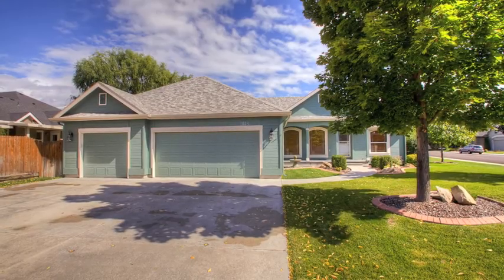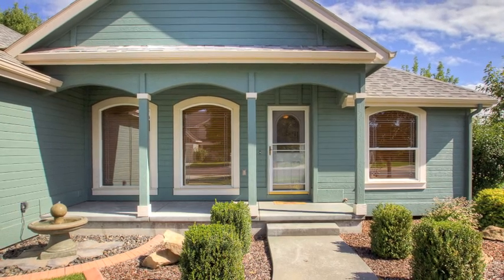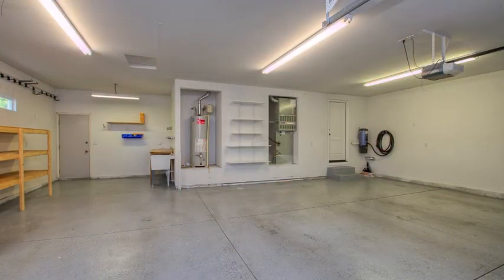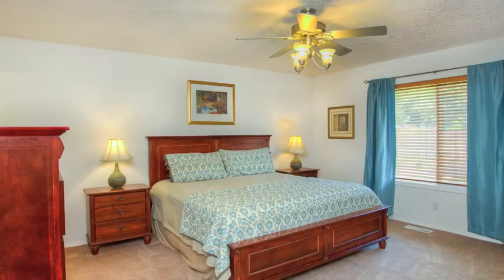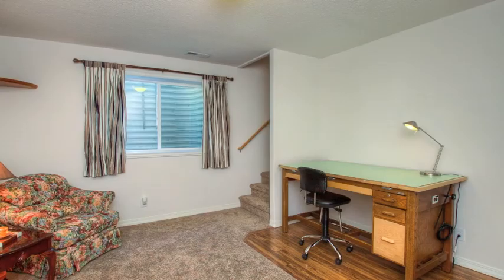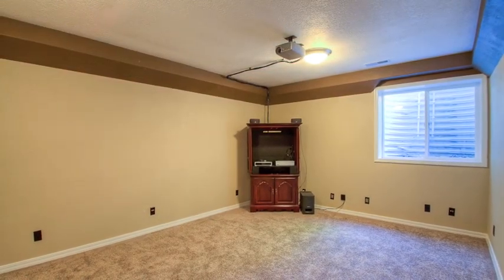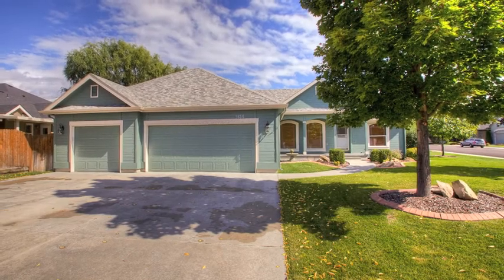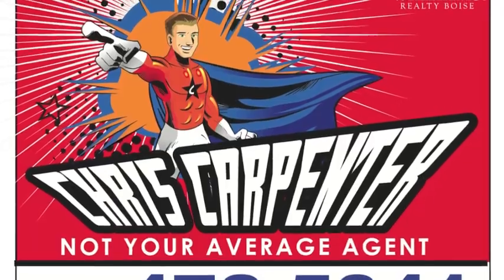1858 S Pebblemill Way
Take a look at our latest listing in the popular Millcreek Subdivision in South Boise.